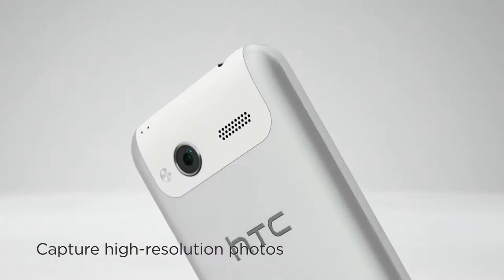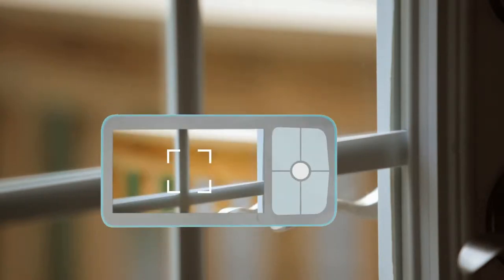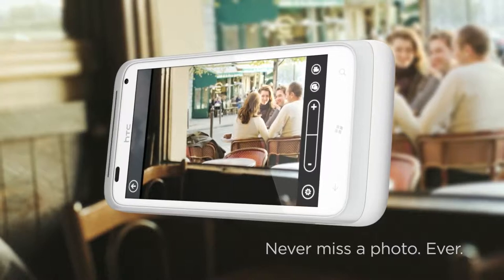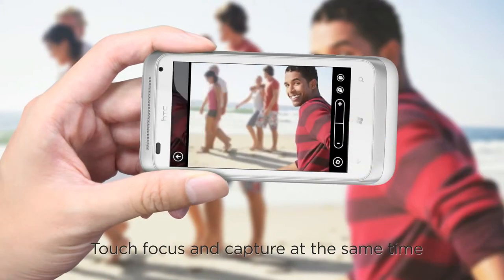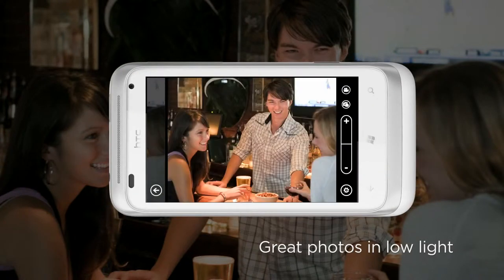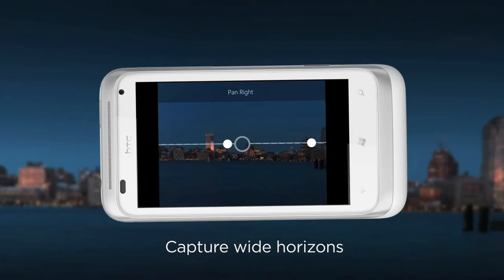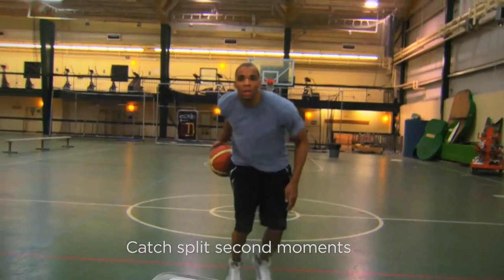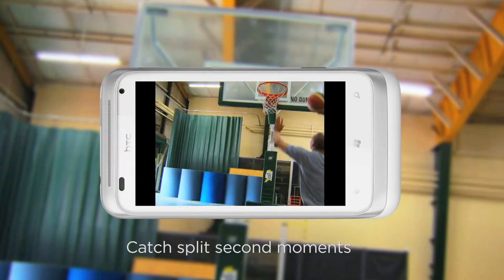HTC Radar - Perfect photos in any condition [english]